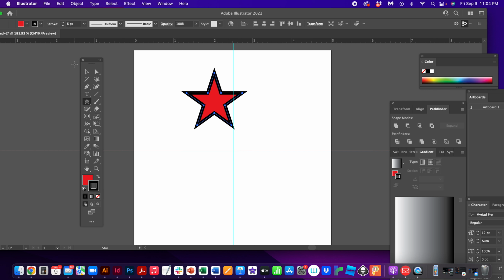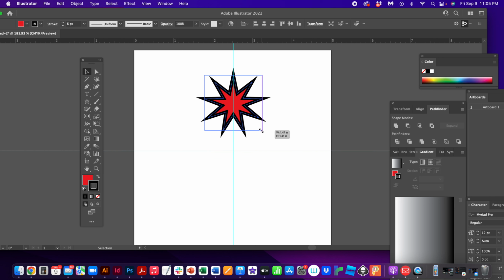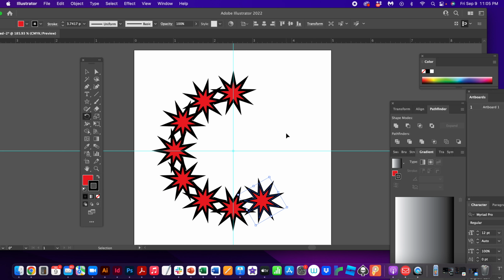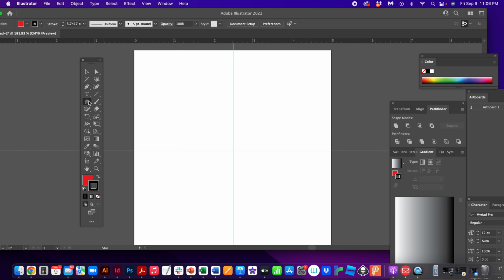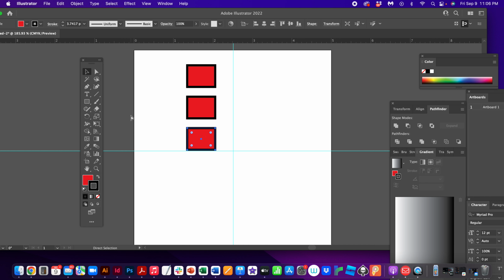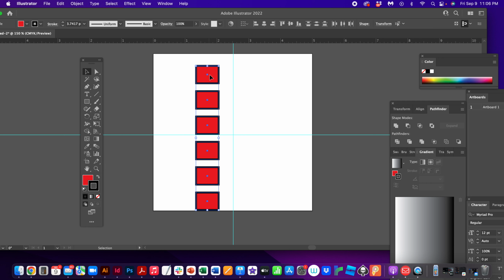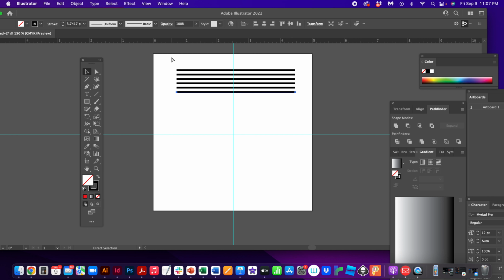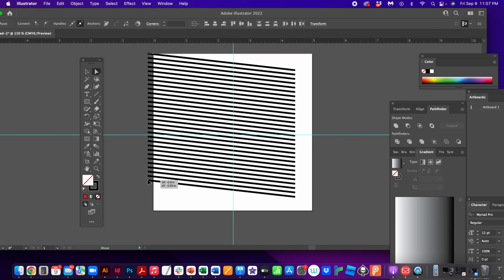Video: Power Duplicate